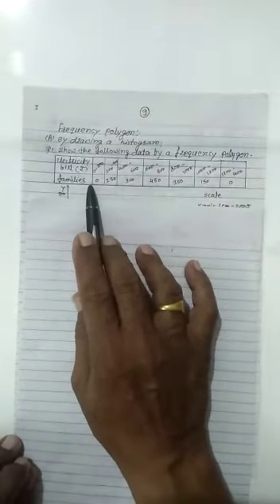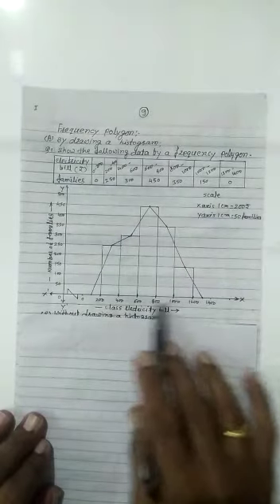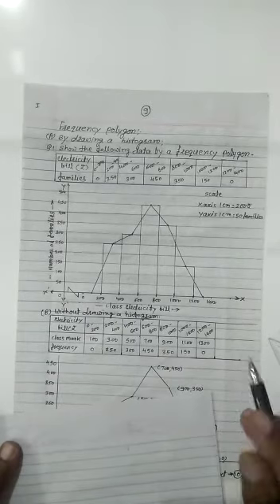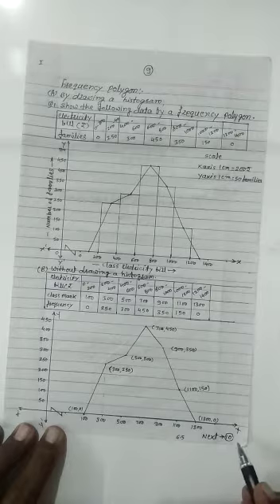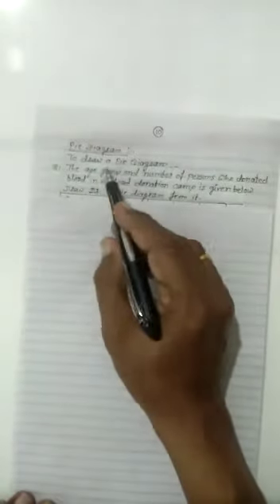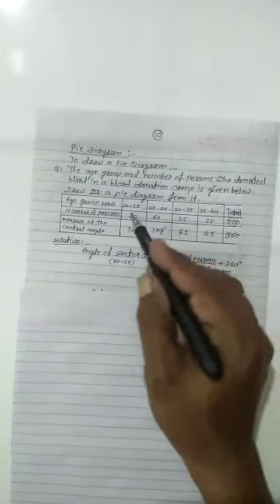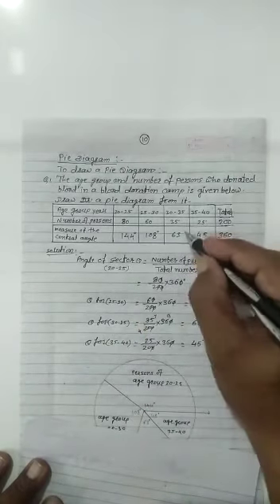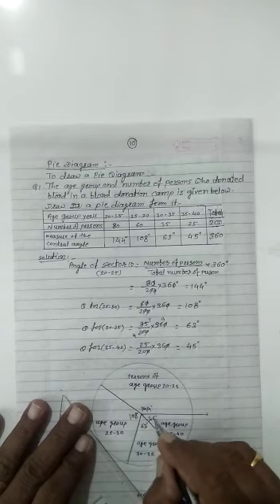10th class Statistics SPK